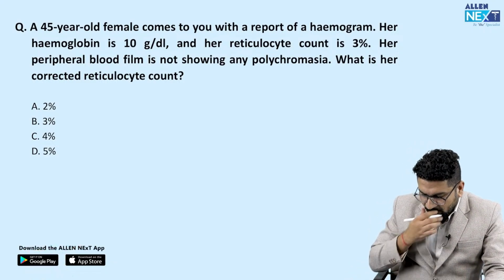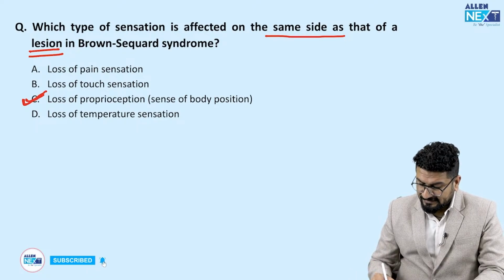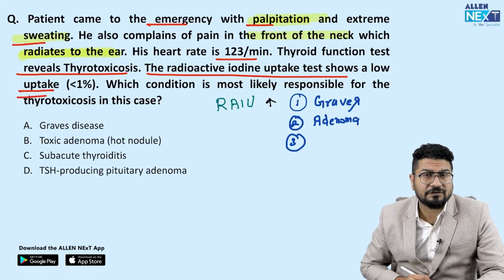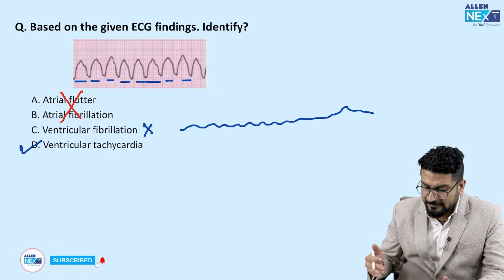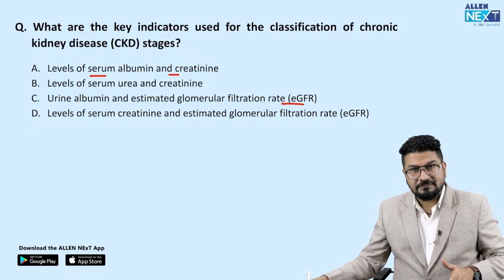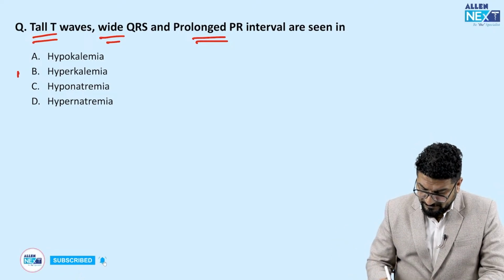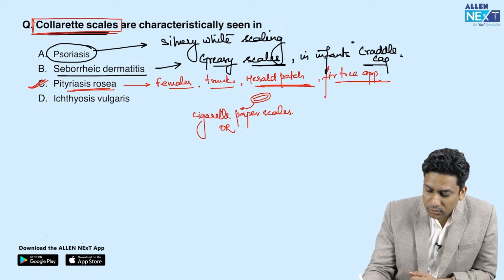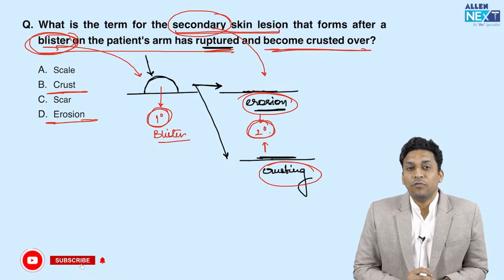FMGE 2023 | CBoT | LIVE Discussion of Medicine & Dermatology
Welcome aboard, Aspirants! 🩺

We hope the CBoT gave you a major boost in helping you prepare for the upcoming FMGE on July 30th.

This LIVE Discussion is paneled by ALLEN NExT esteemed faculties:

Dr. Aman Setiya (Medicine)
Dr. Manish Soni (Dermatology)

The LIVE Discussion will offer:

➡️ Solutions backed by in-depth explanations
➡️ Detailed breakdown of answers with relevance & importance
➡️ Last-minute strategies and tricks to supercharge your revisions
➡️ LIVE Q&A for on-spot doubt clarification

Stay consistent, competitive & confident!

Best of Luck for FMGE 30th July!